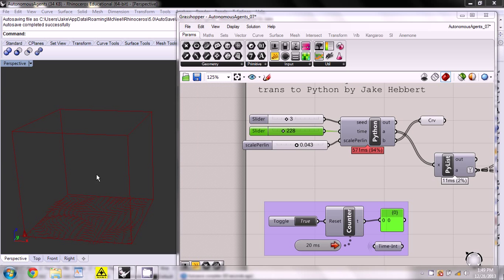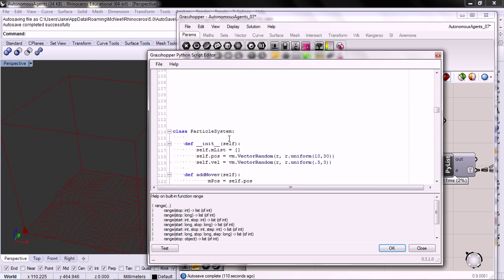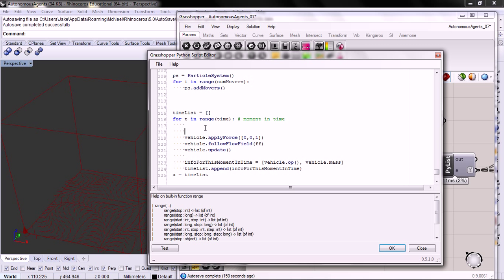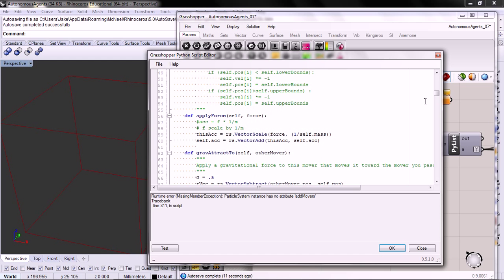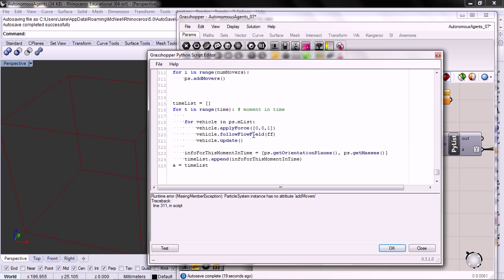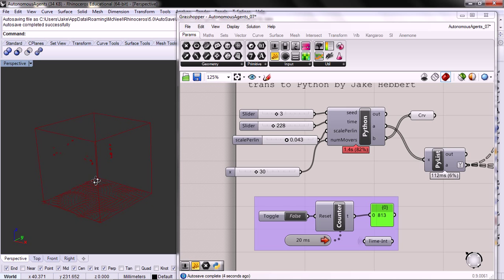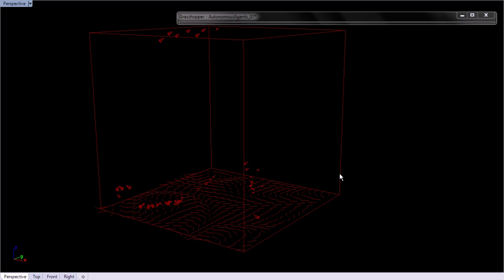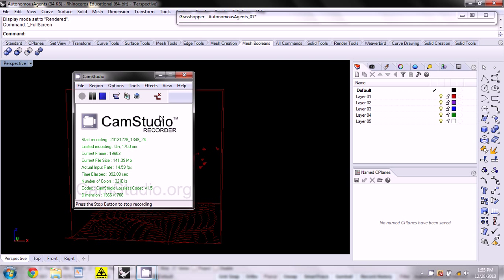NOC6 Autonomous Agents: 18 adding a particle system to the example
Autonomous Agents
Based on work by Craig Reynolds.
This series is based on he book "Nature of Code" by Daniel Shiffman.  Translated into python in the grasshopper environment in rhinoceros 3d.